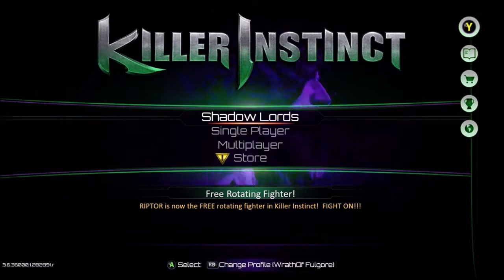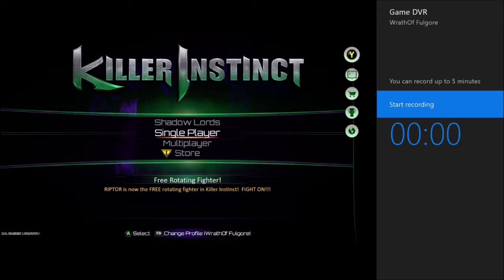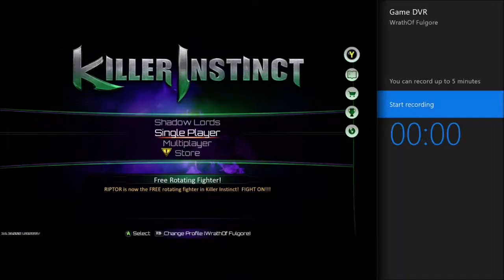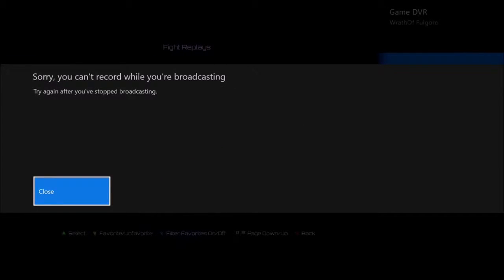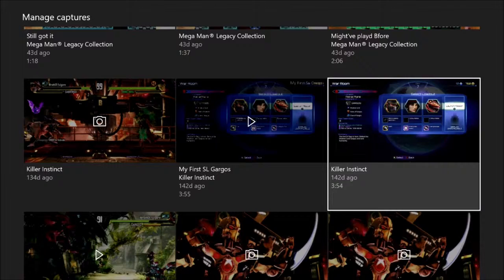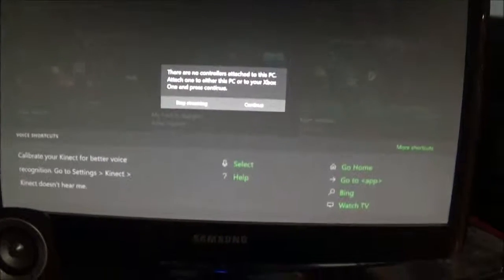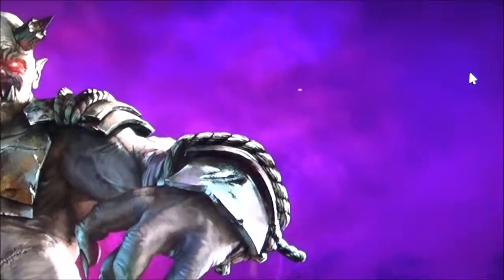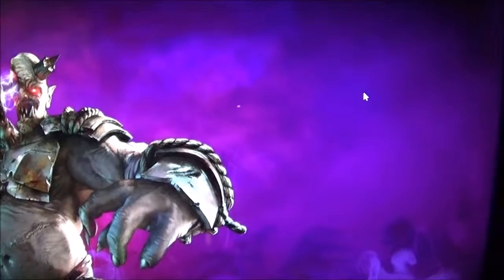WTF video tutorial